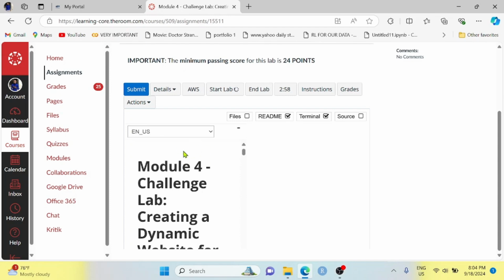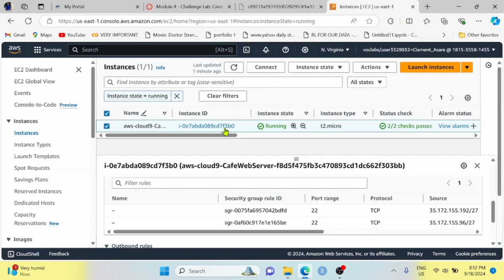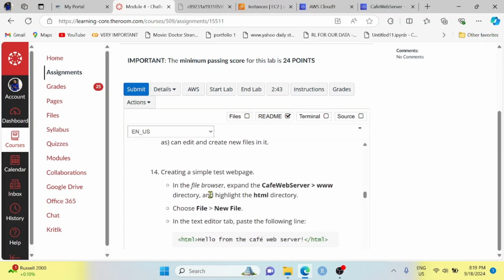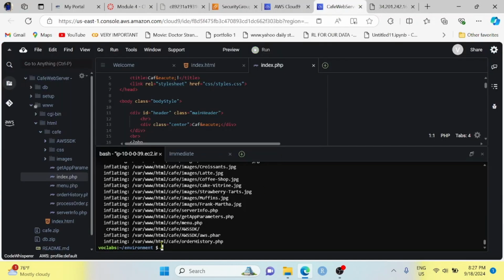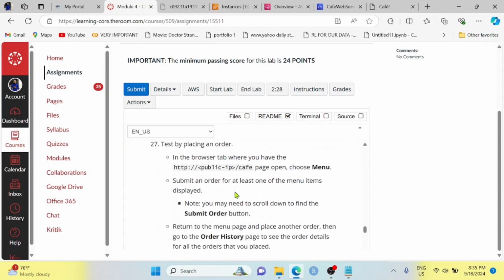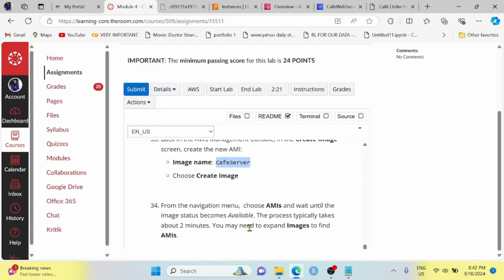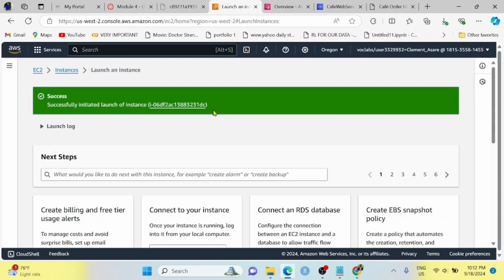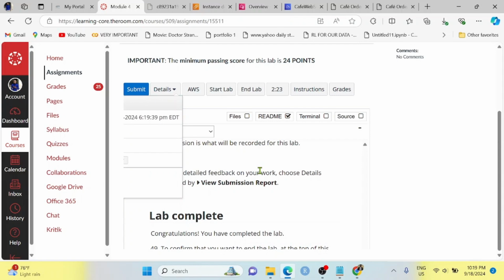AWS Module 4 Challenge lab (30/30) | Creating a Dynamic Website for the Café | AWS SAA | ALX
Join me as I walk you through the AWS Module 4 Challenge Lab, earning a perfect 30/30 score! In this video, I'll guide you through the process of creating a dynamic website for the Café using key AWS services. Whether you're preparing for the AWS Solutions Architect Associate certification or looking to deepen your understanding of AWS architecture, this walkthrough will help you master the essential concepts.

In this lab, you will deploy an application on an Amazon Elastic Compute Cloud (Amazon EC2) instance. The application enables the café to accept online orders. After testing that the application works as intended in the first AWS Region (the development environment), you will then create an Amazon Machine Image (AMI) from the EC2 instance. You will also deploy a second instance of the same application as the production environment in another AWS Region.

After completing this lab, you should be able to:

1. Connect to the AWS Cloud9 IDE on an existing EC2 instance
2. Analyze the EC2 instance environment and confirm web server accessibility
3. Install a web application on an EC2 instance that also uses AWS Systems Manager Parameter Store
4. Test the web application
5. Create an AMI
6. Deploy a second copy of the web application to another AWS Region